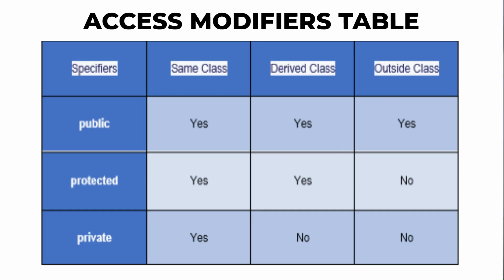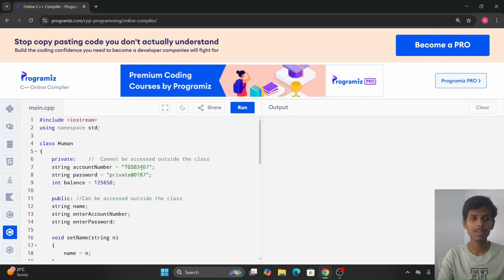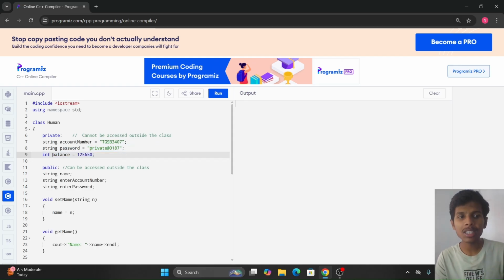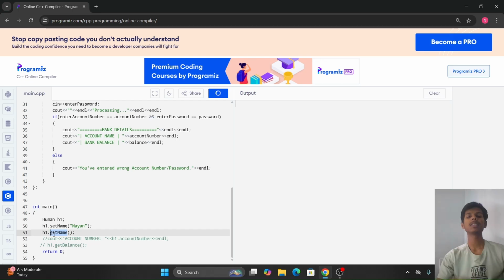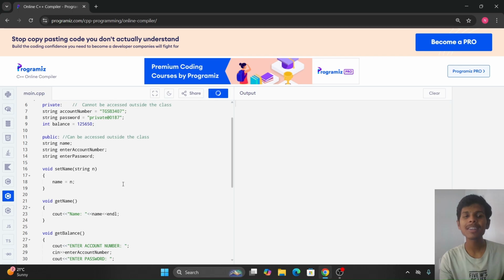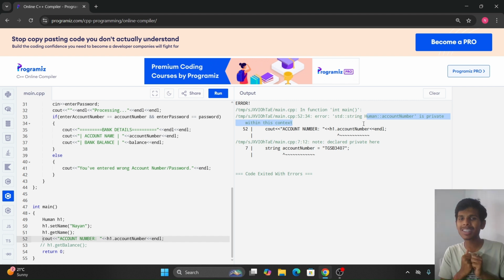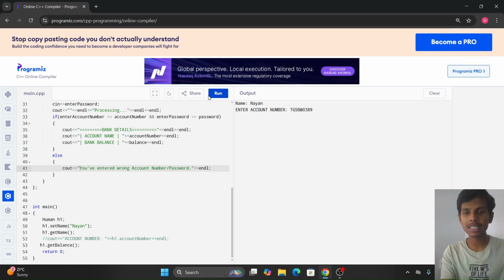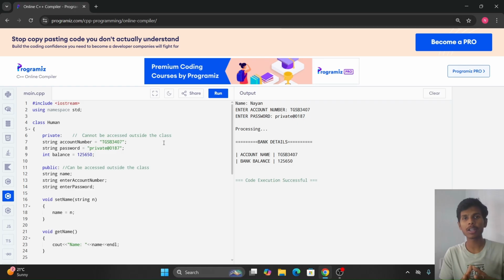It Took Me 3+ Years to Understand C++ Access Modifiers (I’ll Explain in 12 Mins) | Intelle Learn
⏳ It took me 3+ YEARS to truly understand this concept in C++
So in this video, I’ll explain it to you clearly in just 12 minutes 🚀

Access Modifiers are one of the MOST IMPORTANT yet MOST CONFUSING topics in C++ Object-Oriented Programming.
Many students memorize public, private, and protected — but don’t actually understand how they work in real code.

That confusion leads to:
❌ Poor class design
❌ Weak OOP fundamentals
❌ Losing marks in exams
❌ Getting stuck in interviews

📌 In this video, you will learn:

✅ What Access Modifiers really mean in C++
✅ Difference between public, private, and protected
✅ How access modifiers work with classes & objects
✅ Real-time examples (not bookish theory)
✅ Common mistakes beginners make
✅ Interview-focused explanations

This explanation is based on real learning experience, not copied definitions.
It’s the explanation I wish I had when I started learning C++.

TOPIC TIMESTAMPS
Disclaimer - 00:00:00
Introduction - 00:00:26
Short story - 00:00:38
Poor person - 00:01:06
Middle-class person - 00:01:28
Rich person - 00:01:46
Story in short - 00:02:03
Introduction to Access Modifiers - 00:03:36
3 Access Modifiers - 00:03:41
Make sure to watch Inheritance!! - 00:03:52
Access Modifier table - 00:04:00
Note down the table - 00:04:31
Secret of the Access Modifier - 00:05:37
Example of Access Modifier - 00:06:02
Explanation of Banking Management System - 00:06:40
Output of the program - 00:10:15
Explaining the output of the program - 00:10:15
Ending - 00:13:55

👨‍💻 C++ Beginners
🎓 College Students
💼 Placement & Interview Preparation
🧠 Anyone learning OOP concepts

👉 Watch till the end — the final example will completely change how you write C++ classes.

💬 Have doubts? Drop your questions in the comments — I reply personally.

We dive into the World of C++ programming to help you understand the fundamentals of Access Modifiers in C++ programming. Whether you're a beginner or looking to deepen your knowledge, this video is packed with valuable insights and practical tips.